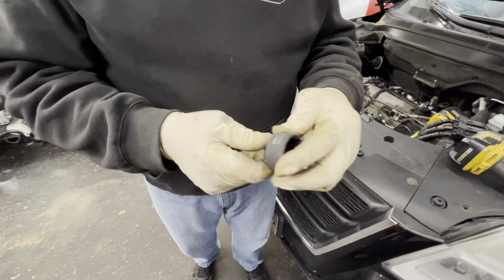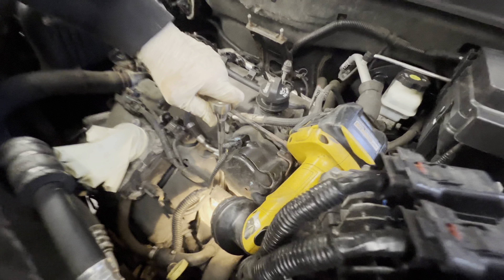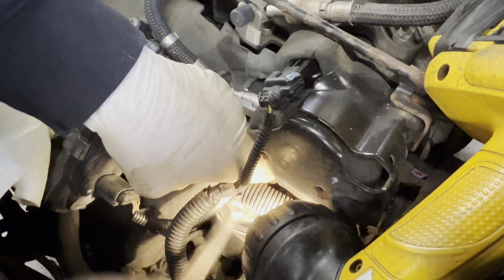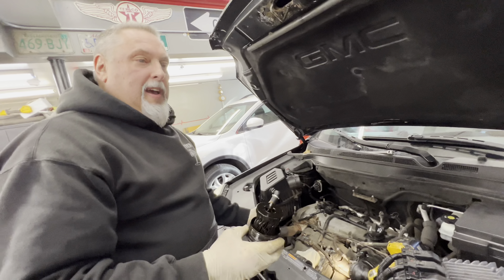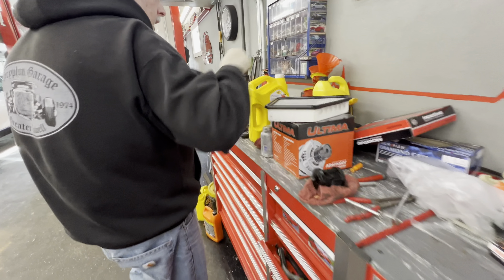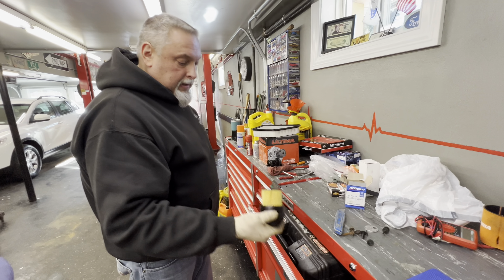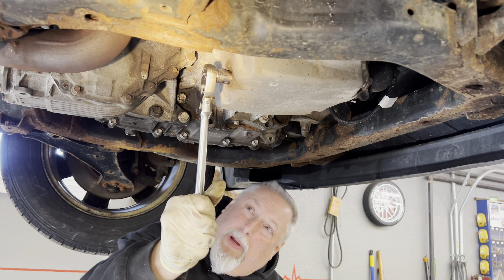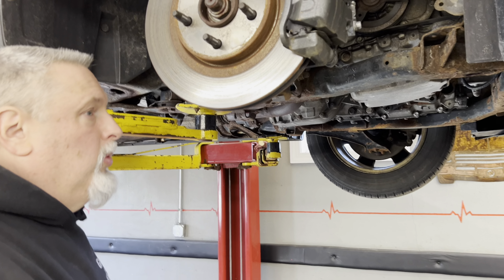DIY Auto Repair: How to Change Oil and Oil Filter on 2010-2017 GMC Terrain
Welcome to our DIY auto repair tutorial! In this step-by-step guide, we'll show you how to change the oil and oil filter on your 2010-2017 GMC Terrain. Regular oil changes are crucial for maintaining the performance and longevity of your vehicle, and doing it yourself can save you time and money.

In this comprehensive video, we'll cover everything you need to know to complete this task safely and efficiently. From gathering the necessary tools and materials to properly draining the old oil and replacing the filter, we've got you covered.

Whether you're a seasoned DIY enthusiast or a novice looking to learn more about auto maintenance, this tutorial is designed to be easy to follow and understand. With clear instructions and practical tips, you'll feel confident tackling this project in your own garage.

So grab your tools, roll up your sleeves, and join us as we walk you through the process of changing the oil and oil filter on your GMC Terrain.